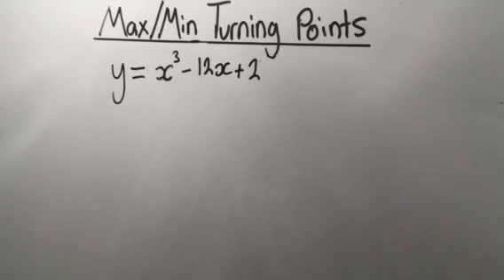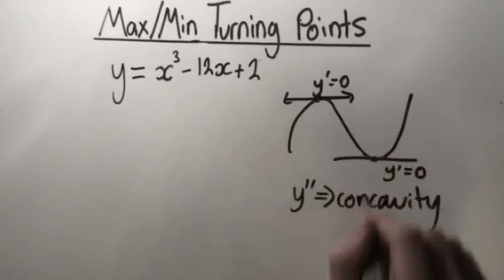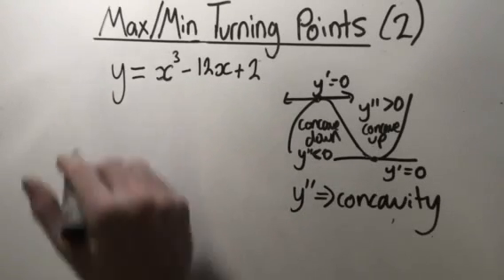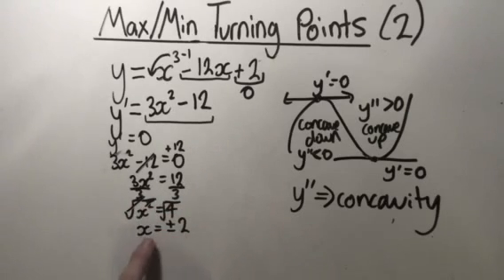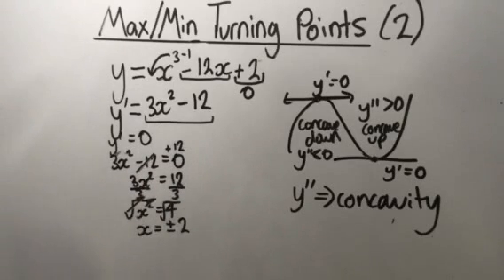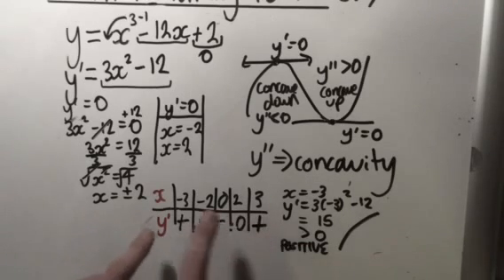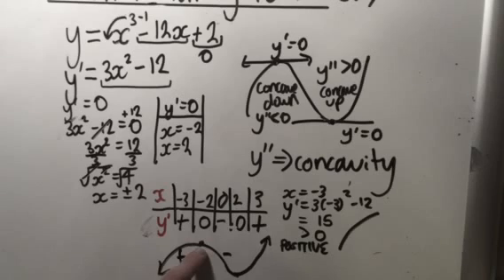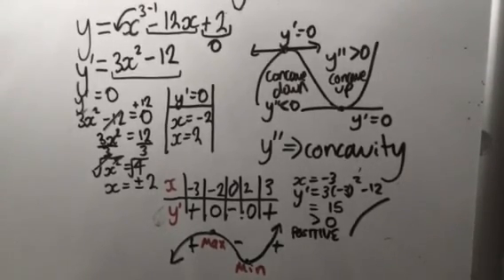How To Find Max and Min Turning Points (Without Second Derivative)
Learn how to find the maximum and minimum turning points of a function by using the first derivative ONLY if you cannot use the second derivative.